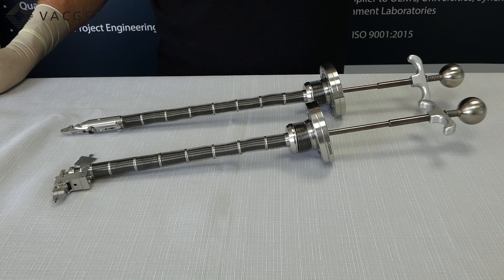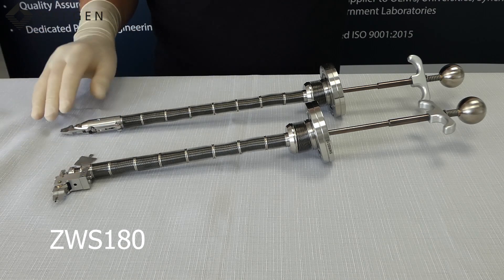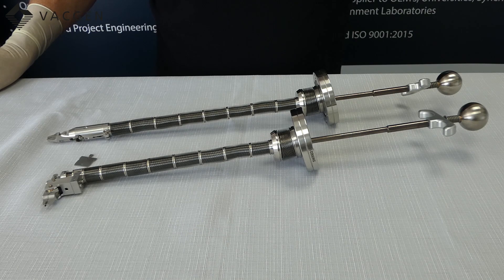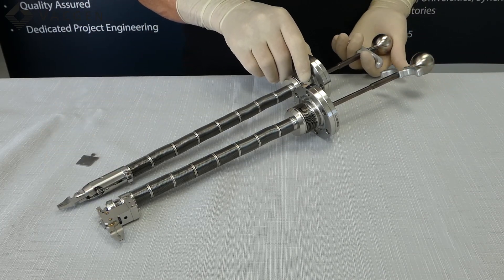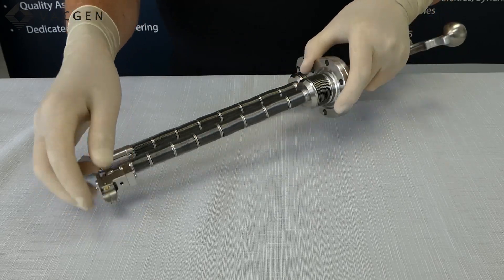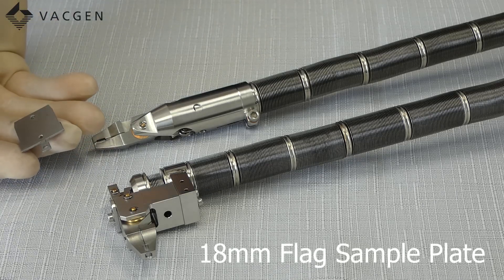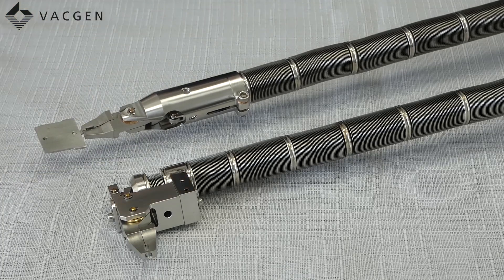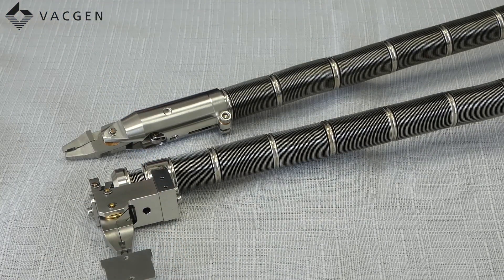VACGEN | Product Overview Flag Style Wobble Stick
An overview of our flag style wobble stick ZWS and ZWS Inline for ultra high vacuum systems.

VACGEN are a UHV component manufacturer and these videos are to show our products to customers and users.